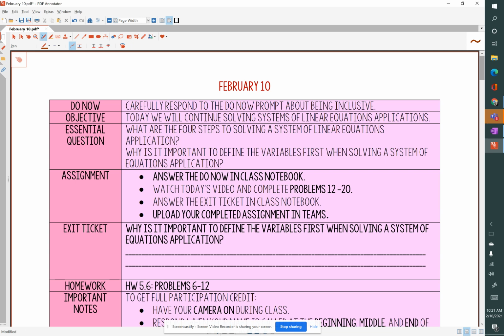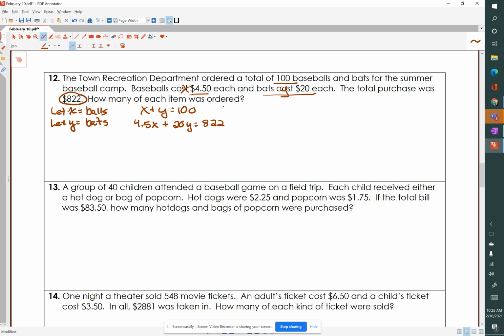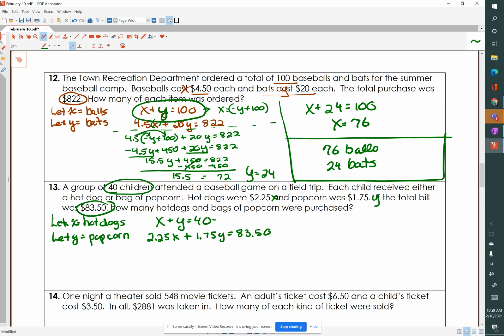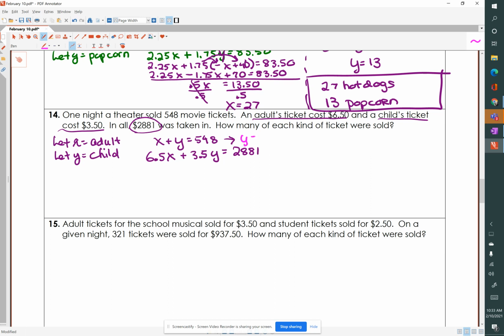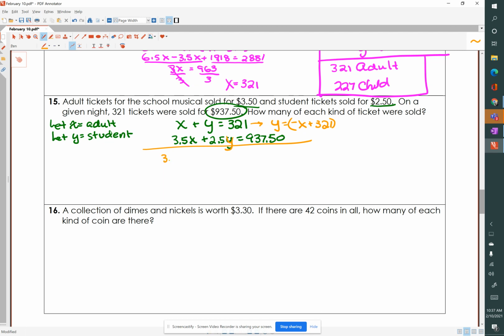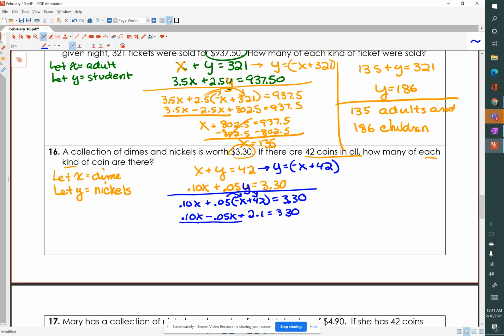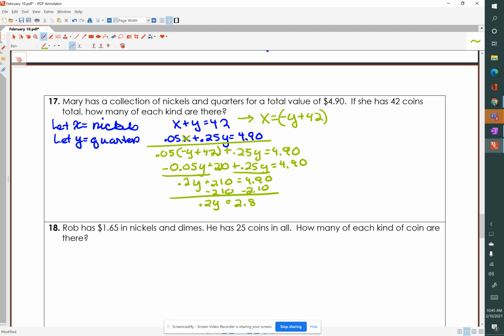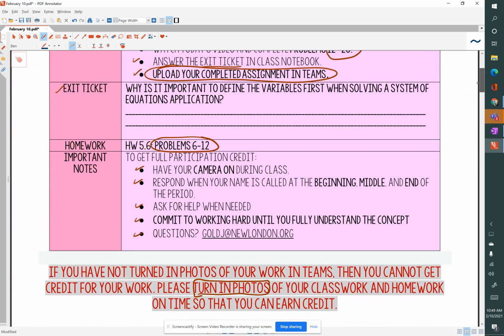Solving Systems Applications_2